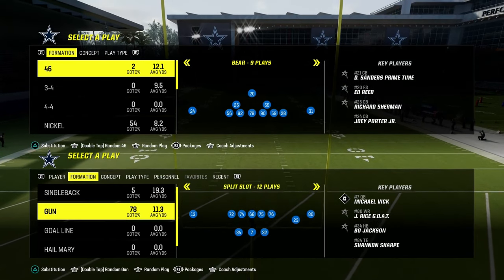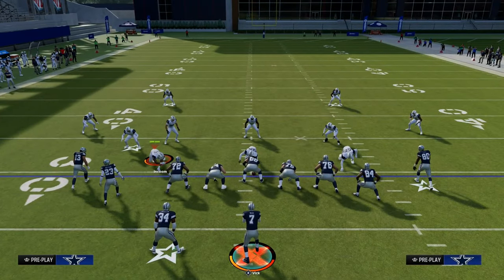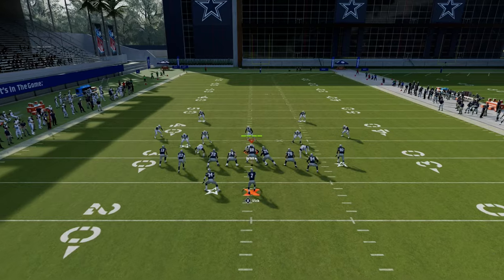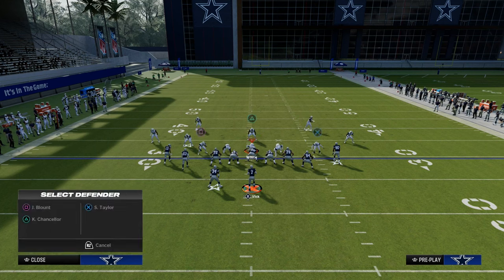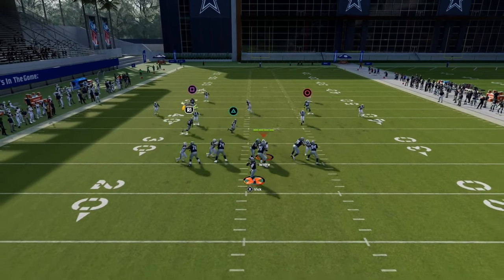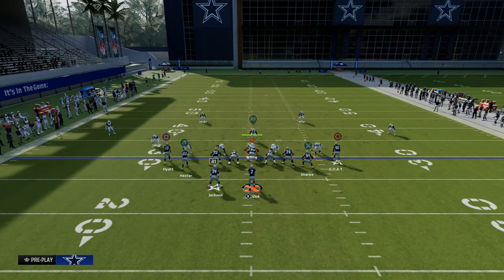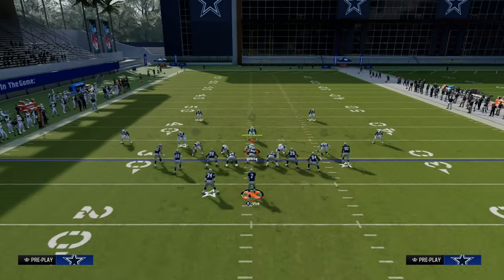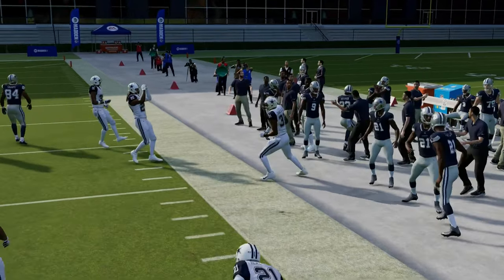How To Beat Man Coverage In Madden 24